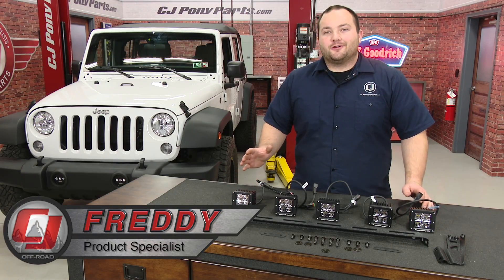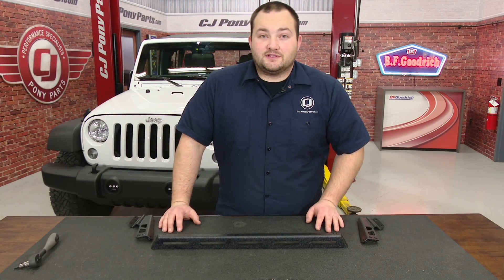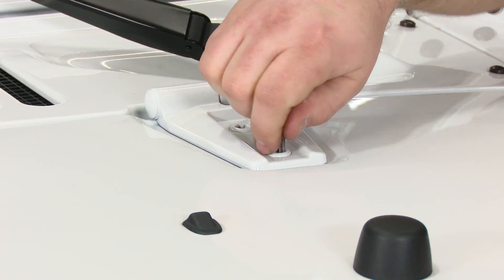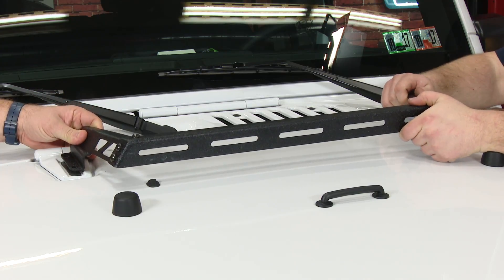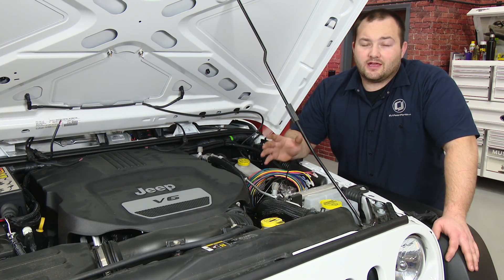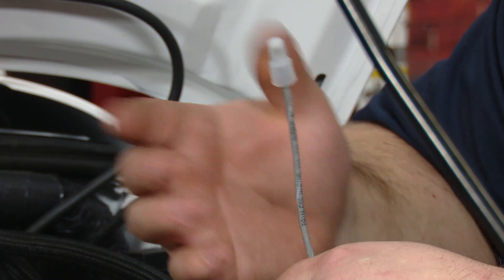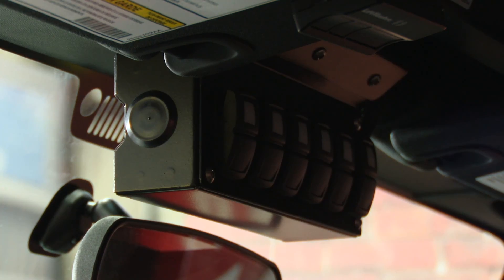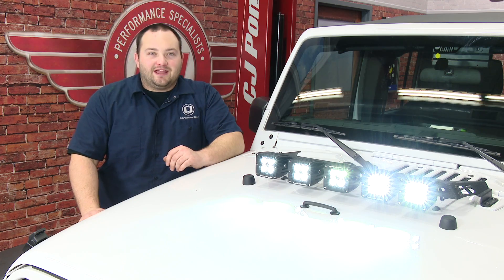Jeep Wrangler Rugged Ridge Hood Light Bar Kit Textured Black W/Five 3" LED 2007-2018 Installation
Freddy shows you how to install this Rugged Ridge Textured Black Hood Light Bar Kit with Five 3" Square LED Lights on your 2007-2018 Jeep Wrangler.

Invigorate your hood with stunningly premium lighting from Rugged Ridge! This high-end light bar kit comes with five luminous LED square lights that put out an uncanny total of 4200 lumens! Utilizing your existing hardware, this kit has an easy installation. Absolutely waterproof, distinguish your Jeep with quality that lasts!